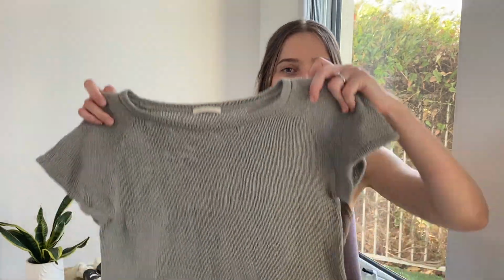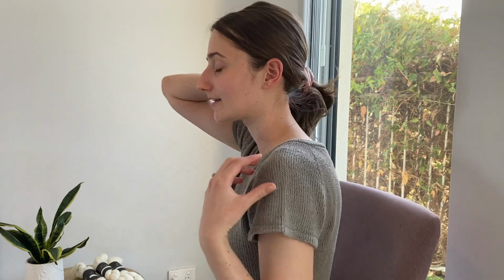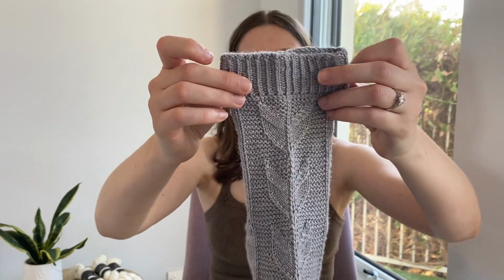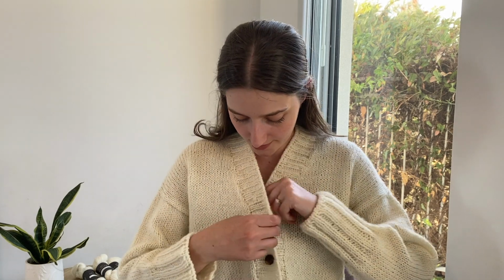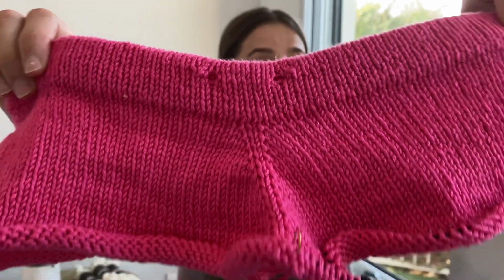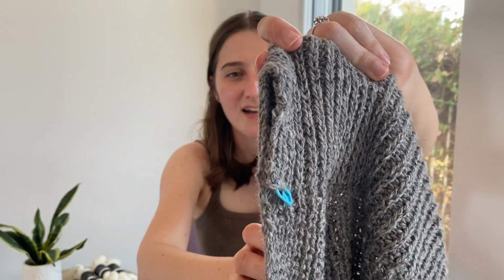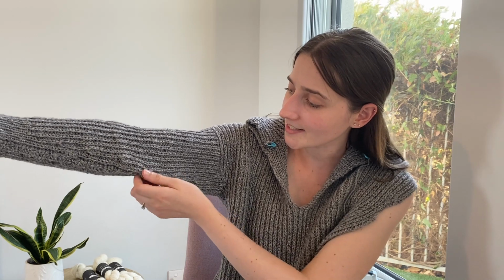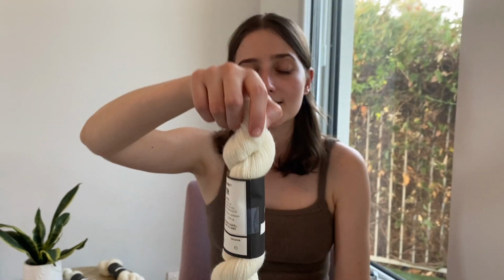Pepper Knits Podcast Ep.08: Tolsta Tee, Lanark Sweater & Socks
Welcome to the Pepper Knits Podcast!
Thank you for tuning in, I hope you enjoy.

Yarn: Knitting for Olive Cotton Merino in Mole

FO's
Tolsta Tee Fingering Weight by Creabea
Yarn: Knitting for Olive Pure Silk in Lamb's Ear

Yarn: Manos Del Uruguay Feliz in Karst

Yarn: Heirloom Merino Magic 10ply in Magnolia

WIP's
Loungewear Shorts
Yarn: Eucalyps yarn in Magenta

Yarn: Drops Soft Tweed in Cobblestone

Biches & Bûches Le Petit Lambswool in Off White and Medium Grey Brown

Acquisitions
Drops Soft Tweed in Grizzly Bear

Isager Tvinni in 0

For reference, these are my approximate measurements:
Height: 170cm
Bust: 79cm
Waist: 67cm
Hips: 89cm